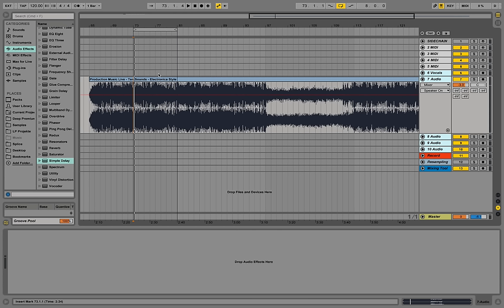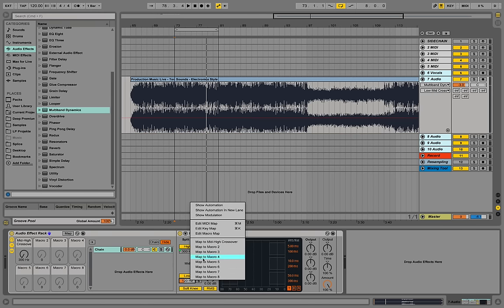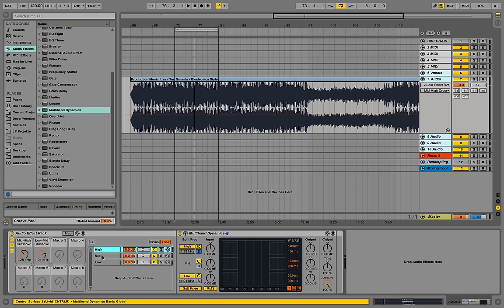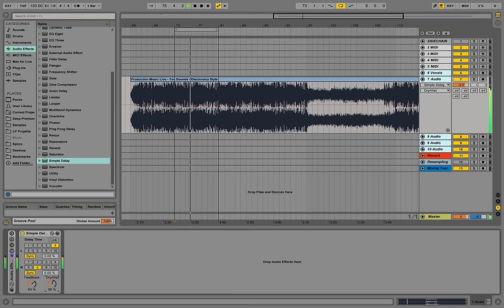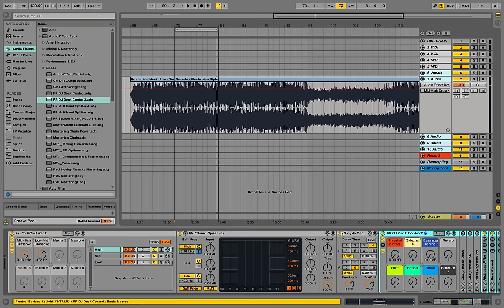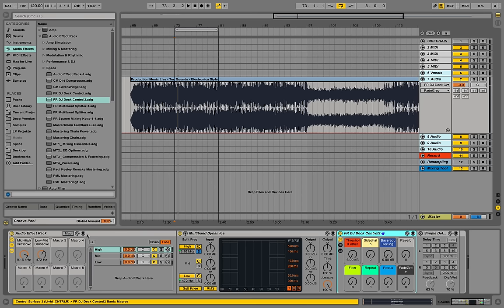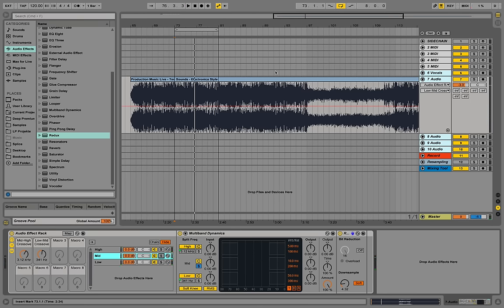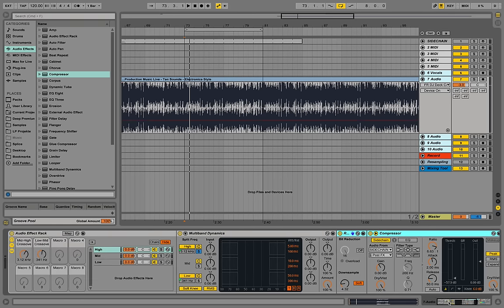Ableton Live DJ Tricks - Parallel Effect Rack Chain with Multiband Splitting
Creating awesome DJing effects using Ableton Live and Multiband Compression Splitting. We are splitting out signal in 3 bands - each receiving the input signal and processing its range until everything gets summed afterwards. Now we can apply insert effects to the single bands.

- Template of the underlying audio track „Ten Sounds“ used in this video